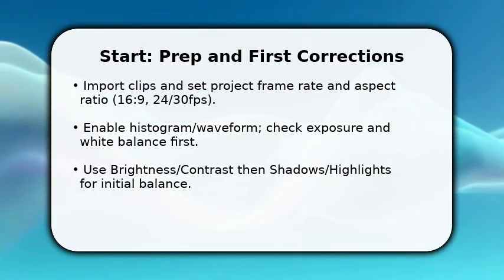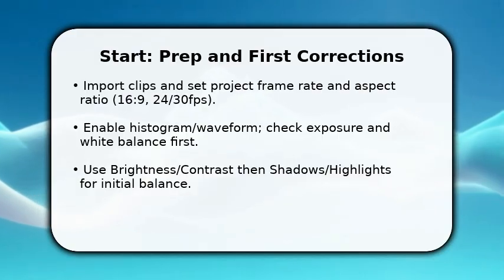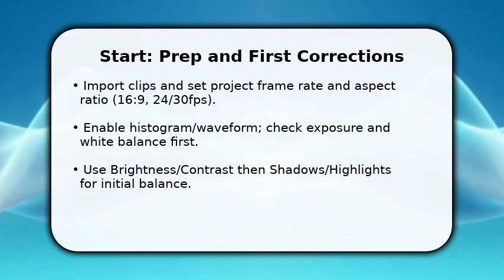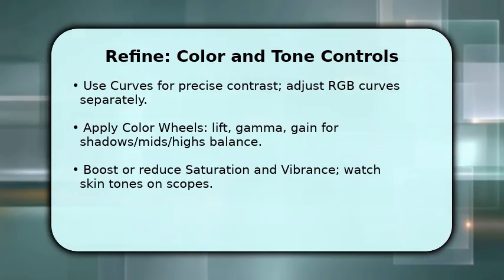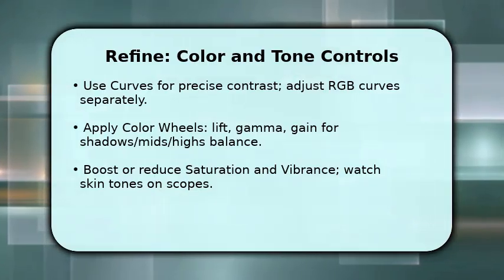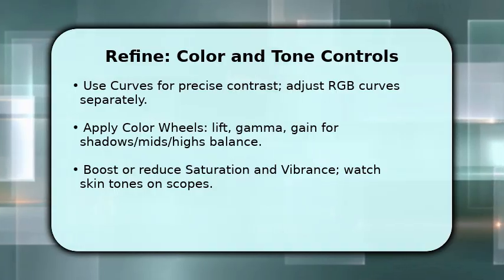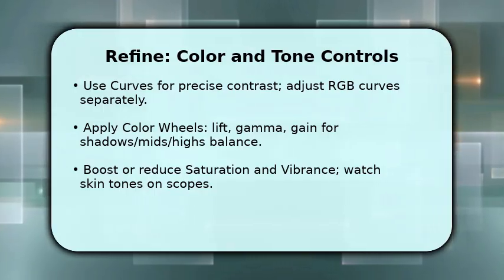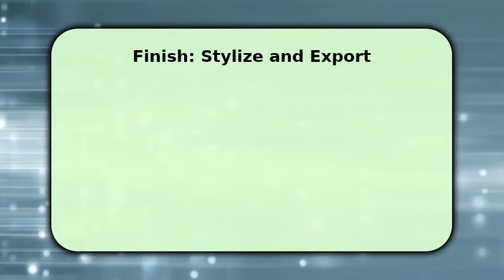How to Color Correct in Capcut - Step by Step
Dive into the art of color correction in Capcut, a user-friendly video editing tool. This step-by-step guide will walk you through enhancing your videos with precise and vibrant colors to make them stand out.